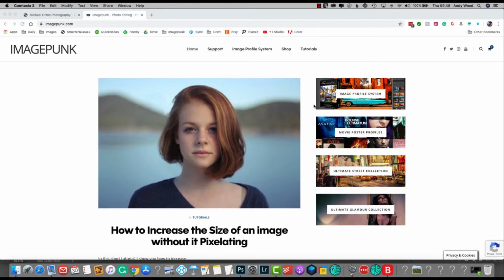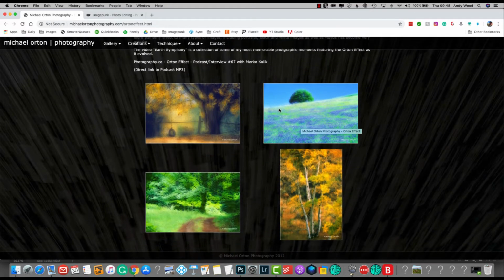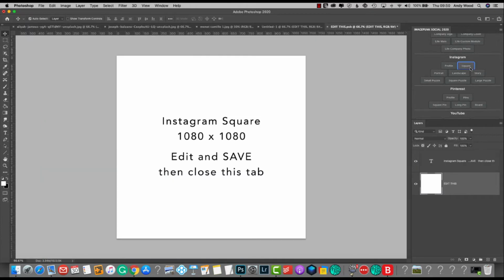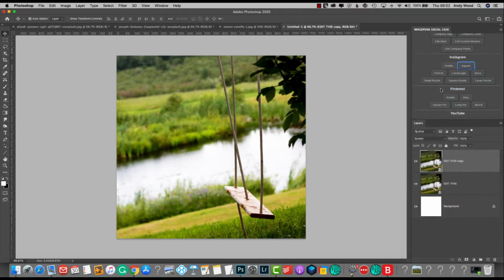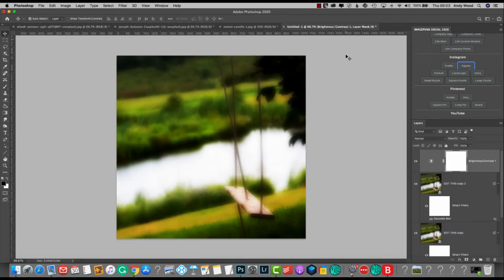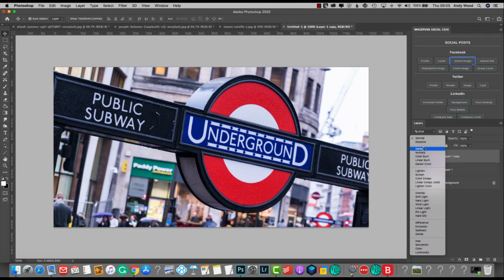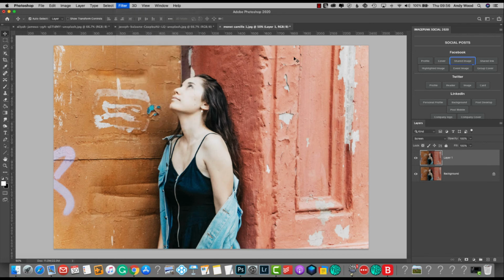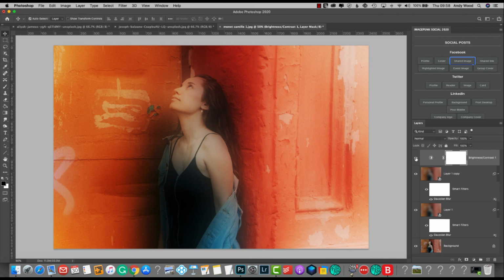How to Simulate the Orton Effect using Photoshop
In this video, I share my technique to simulate the Orton photographic effect developed by Michael Orton. It takes less than 2 minutes to simulate this amazing effect and can turn an ordinary image into a work of fine art suitable for hanging.

Cheers!

The Orton Effect...